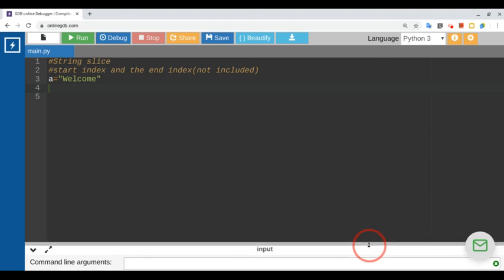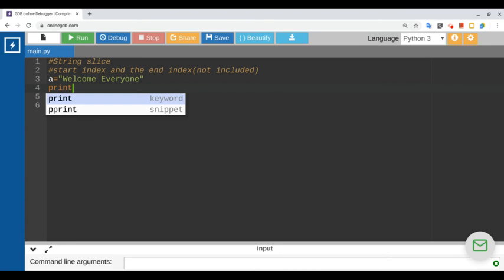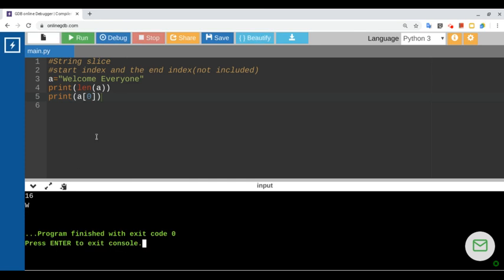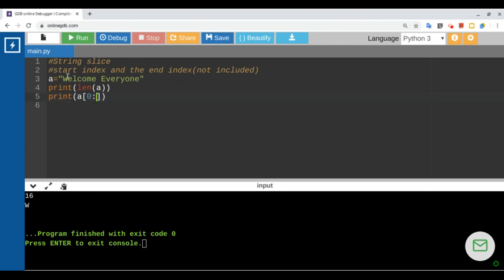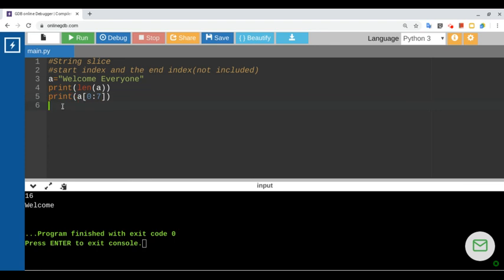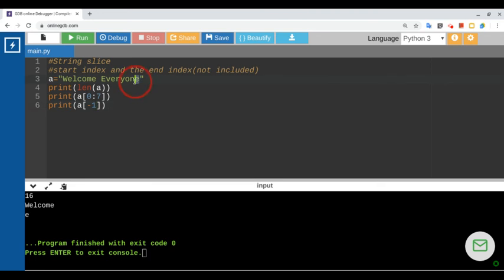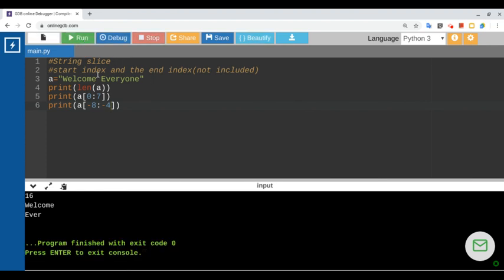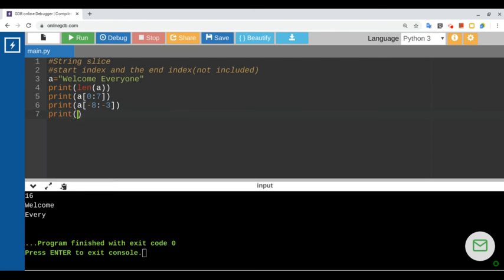Python: String Slicing - Creating a Sub-string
This tutorial is about creating a substring, which is essentially a string that exists within another string. ... By including only the index number before the colon and leaving the second index number out of the syntax, the substring will go from the character of the index number called to the end of the string.